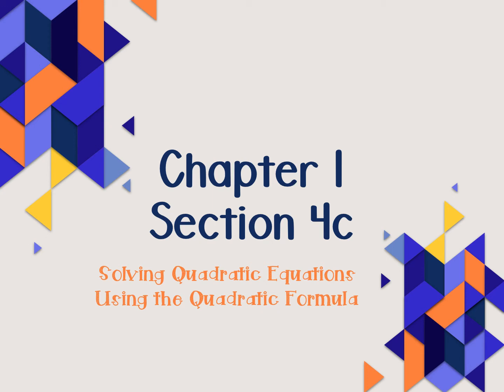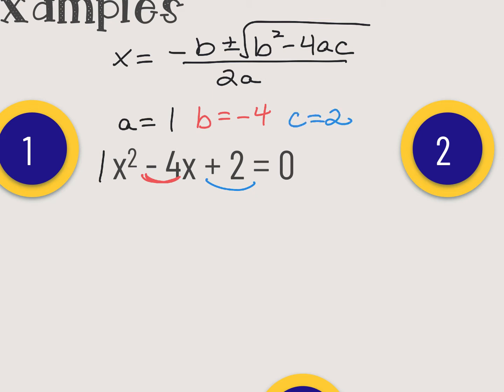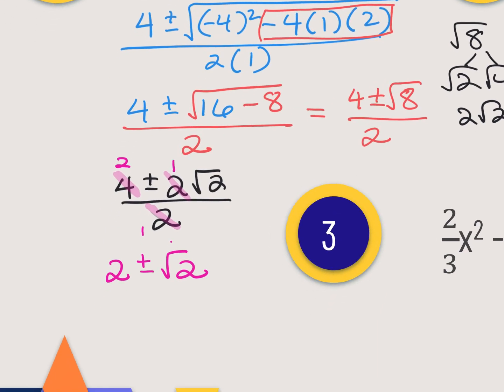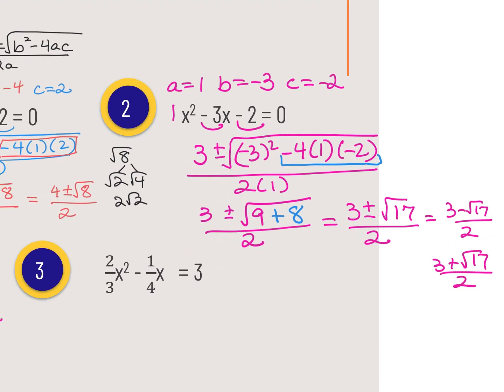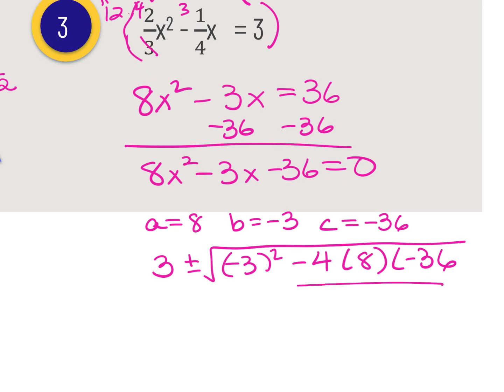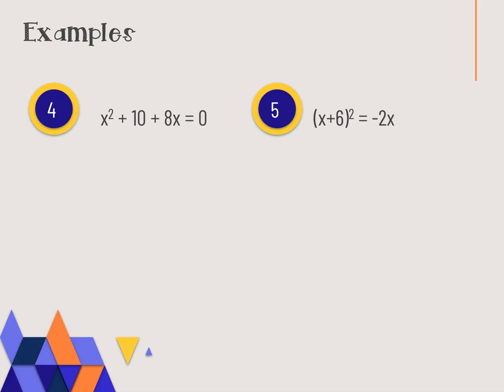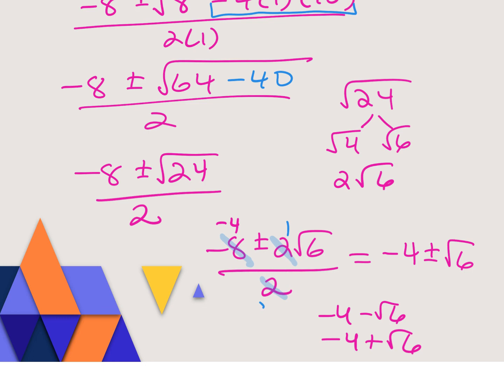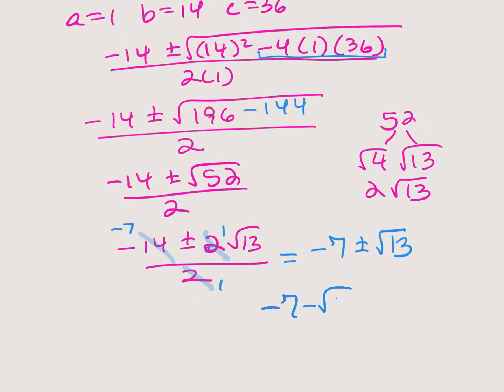10.1.21 1.4c_Solving using the Quadratic Formula .mp4